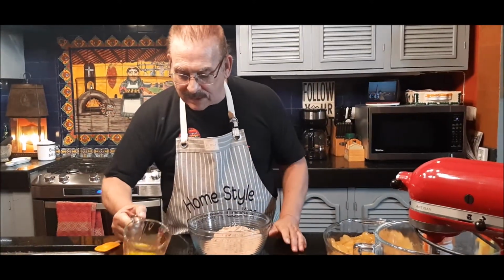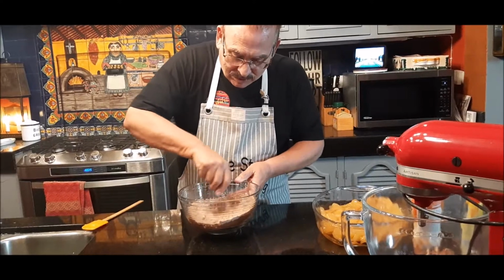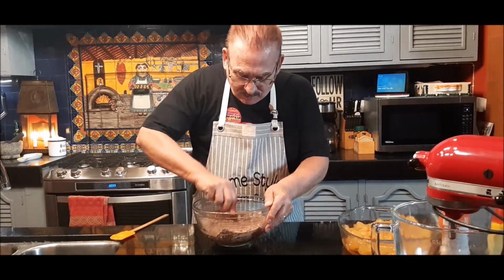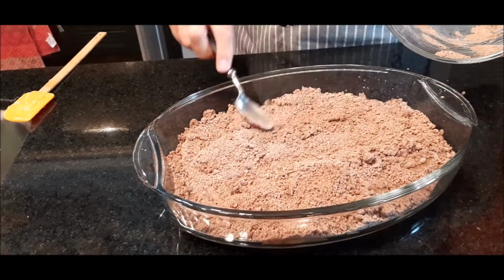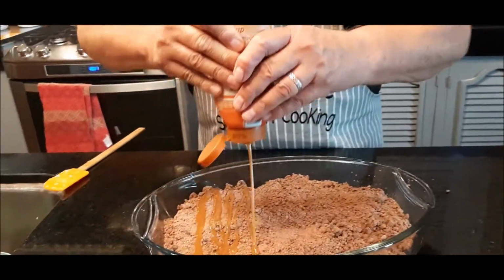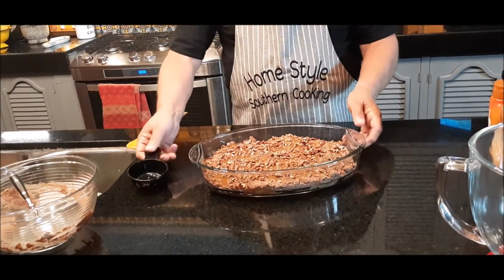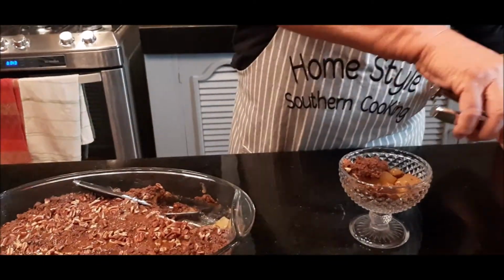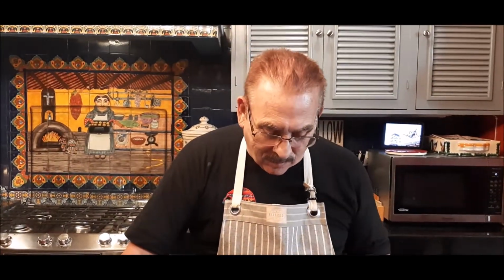APPLE DEVIL'S FOOD CARAMEL CAKE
THIS ONE IS A WINNER,,,REALLY MUST TRY
Join Jim Mann bringing you both old and new Southern style recipes. Living in the Yucatan in Merida, but remembering my southern roots. So easy to make and oh so good. I love coming into your home and spending time with you. Trying to help you with all of our busy lifestyles. Thank you for your support.

2 CANS APPLE PIE FILLING
1 BOX OF DEVIL'S FOOD CAKE MIX, OR THE CAKE OF YOUR CHOICE
1 CUP MELTED BUTTER
CARAMEL SUNDAE SAUCE
PECAN IF YOU CHOOSE

ICE CREAM OR WHIP TOPPING

BAKE MUFFINS AT 350 FOR 35 MINUTES

HOME STYLE SOUTHERN COOKING.​